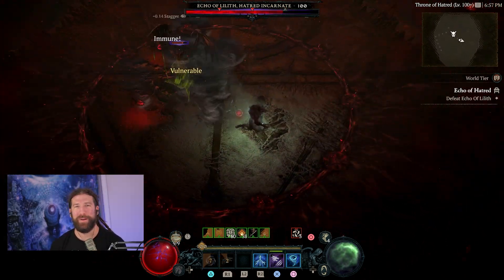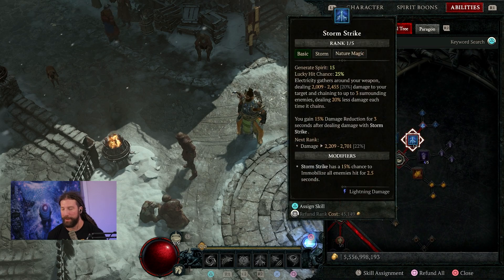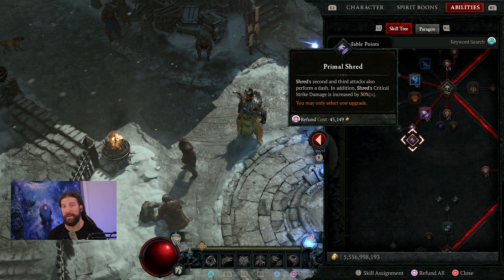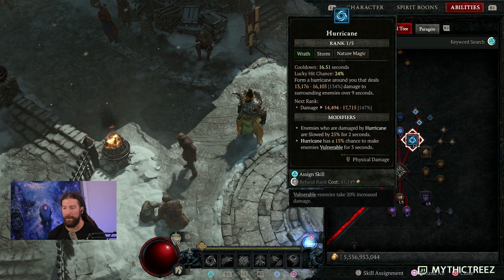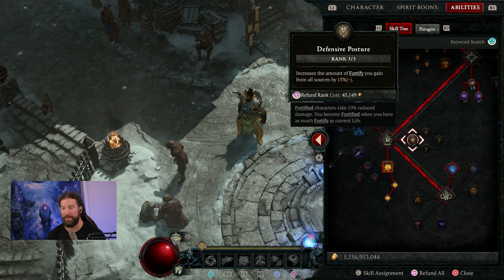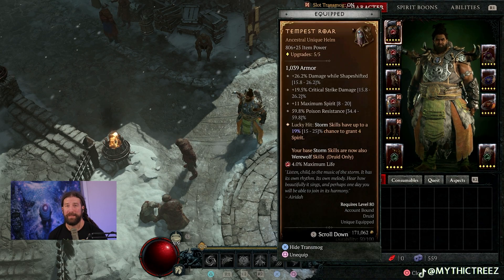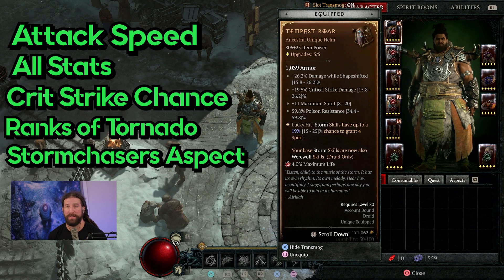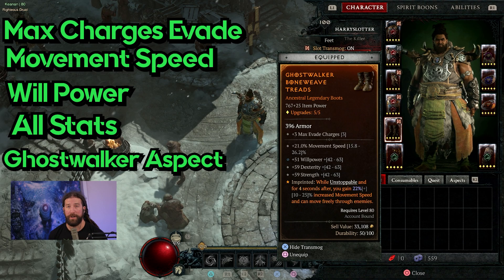ULTIMATE One Shot Uber Lilith Build Guide - EASY Uber Lilith Kill - Diablo 4 Season 1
We finally found the perfect build for Uber Lilith. Beating Lilith has never been so easy with this one shot build. Take her down in UNDER 3 minutes. Try this out and let me know what you think!

00:00 Killing Lith & Intro
01:35 Skill Tree
04:14 Spirit Boons
04:54 Gear, Stats, & Aspects
11:43 Paragon Board